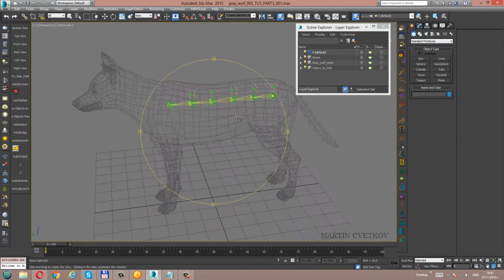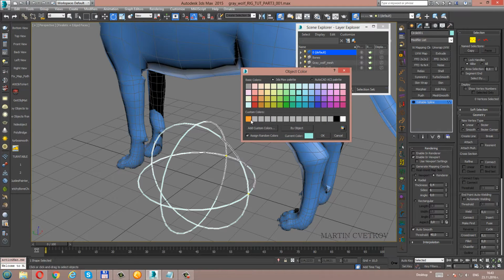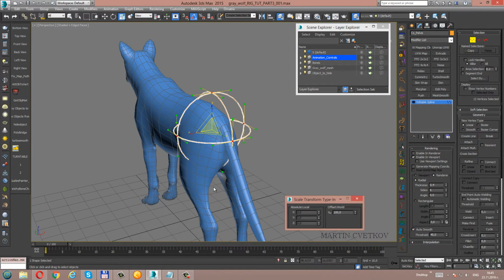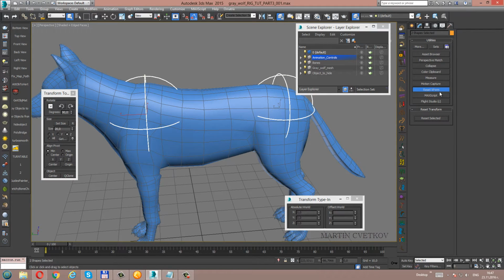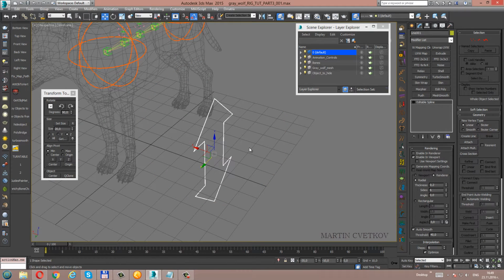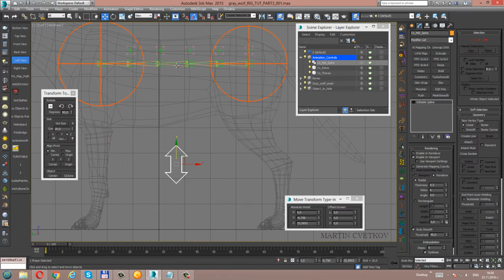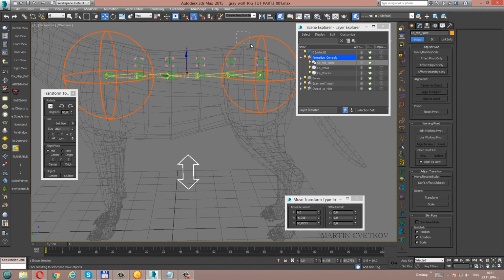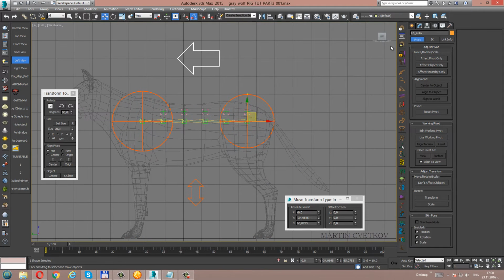3DS MAX WOLF RIGGING TUTORIAL - PART 3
I made this tutorial for all the people who want to learn the rigging.